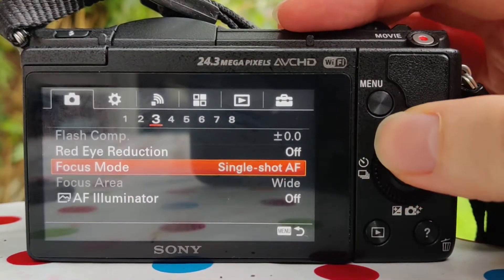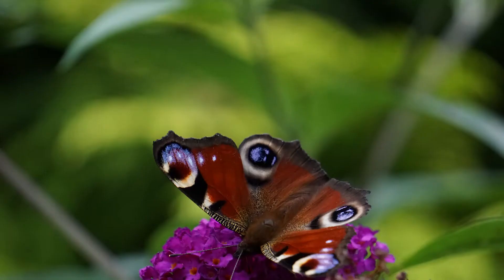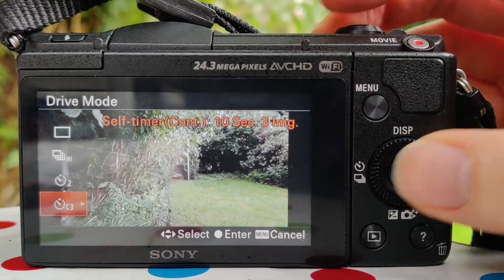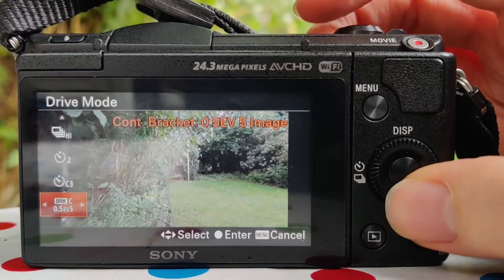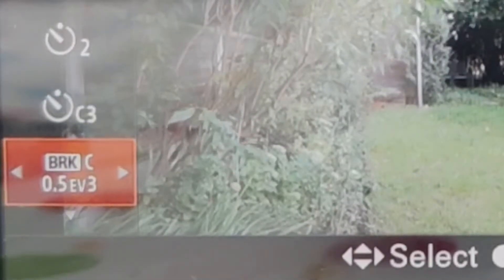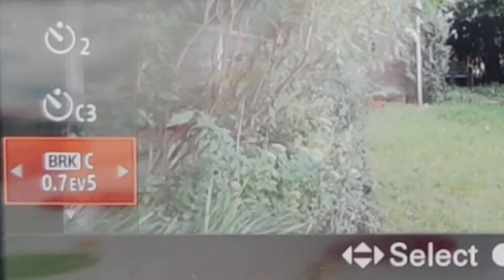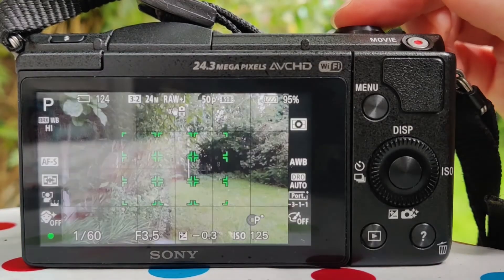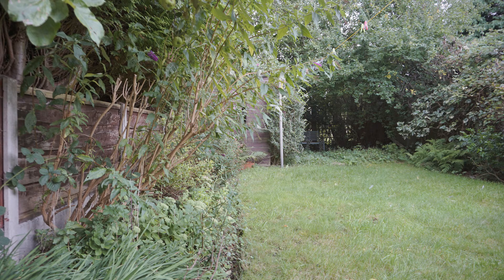Sony a5100 Drive Modes Explained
A full explanation of all the drive modes on the sony a5100 / a6000 / a6300 /a6400 / a6500 and how they work.

How you can use the Sony Bracket drive modes to create HDR images quickly and easily.